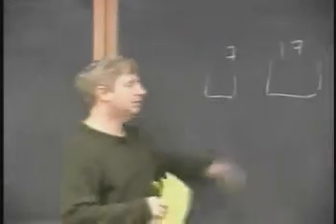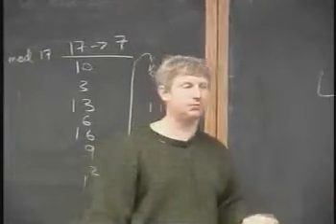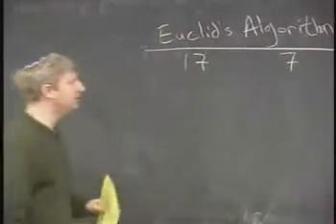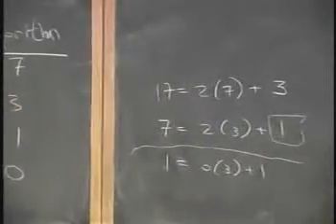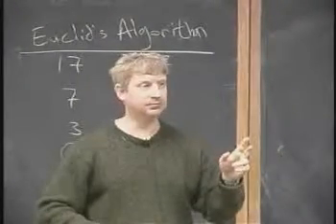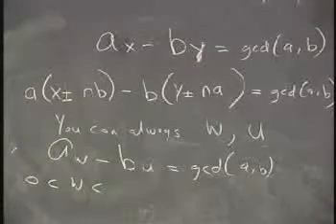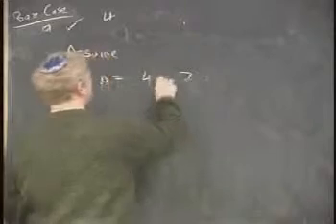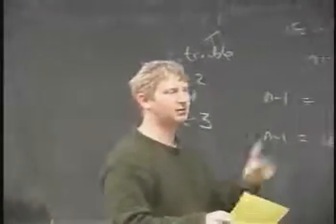DM Lecture 18